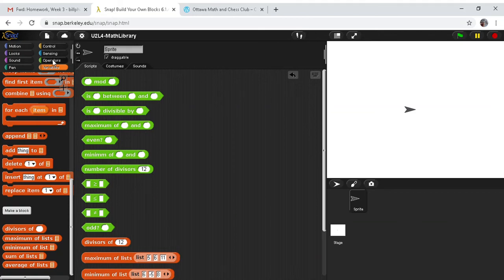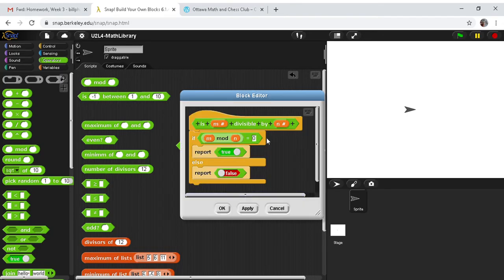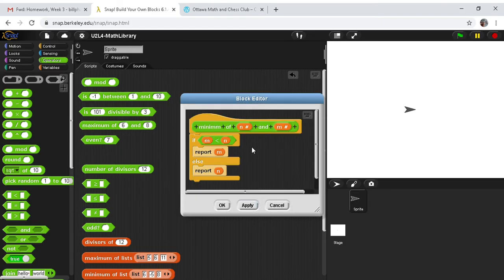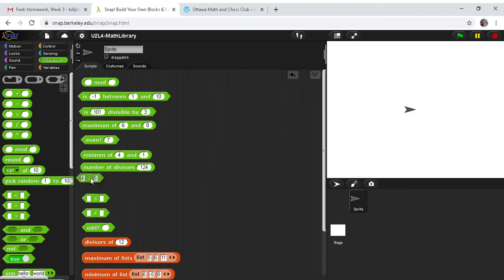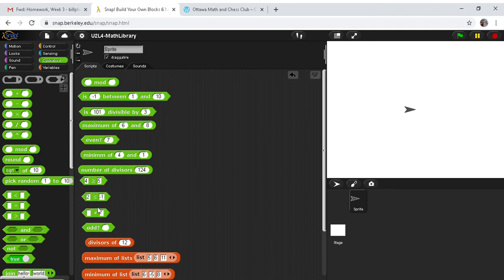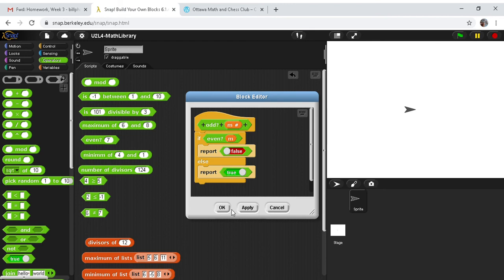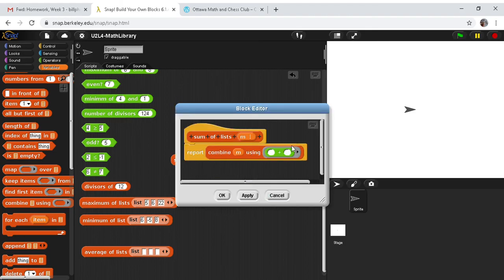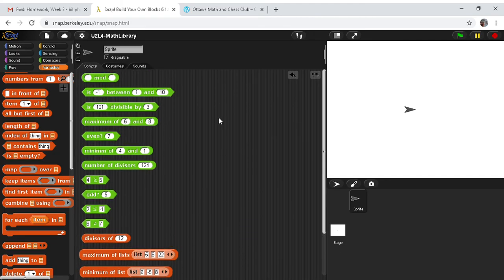Unit 2 Lab 4: Making Computers Do Math, Page 1